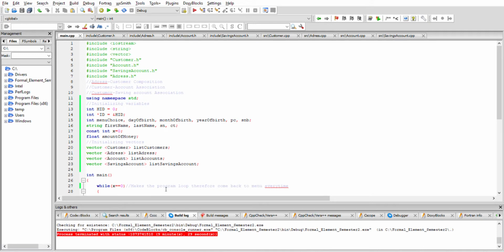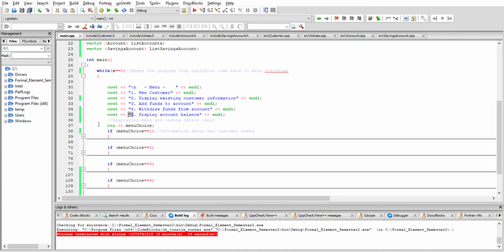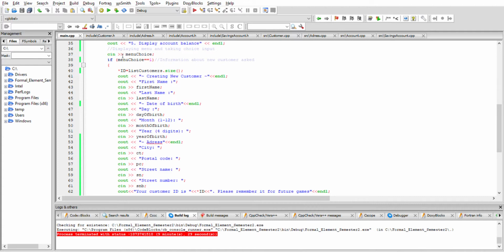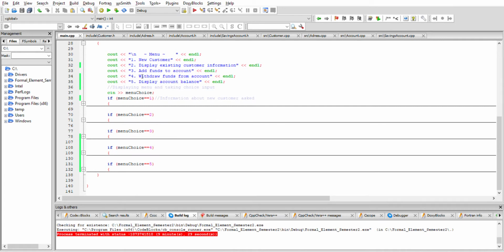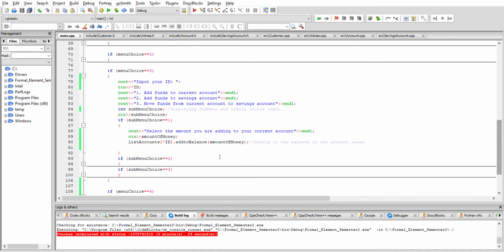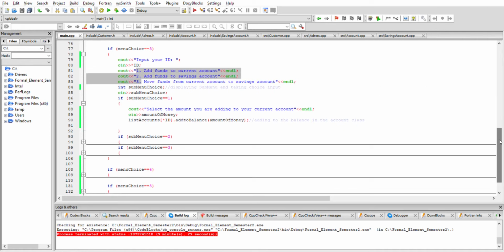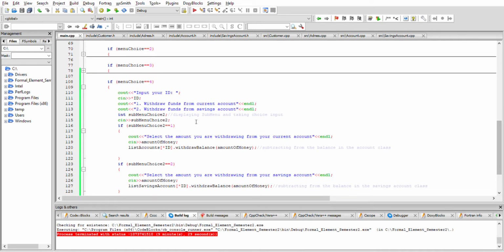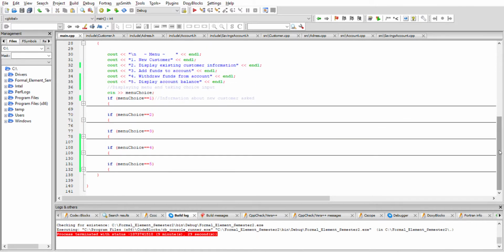main cpp Formal Element Semester2